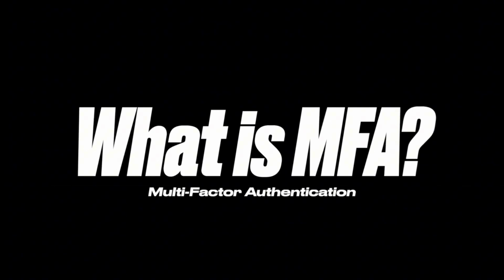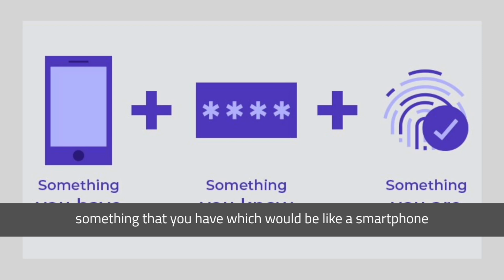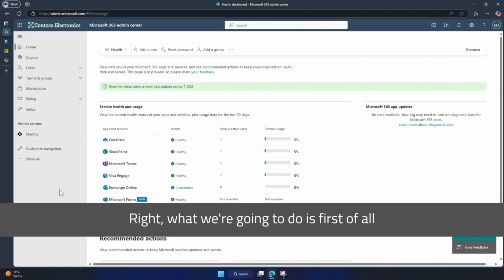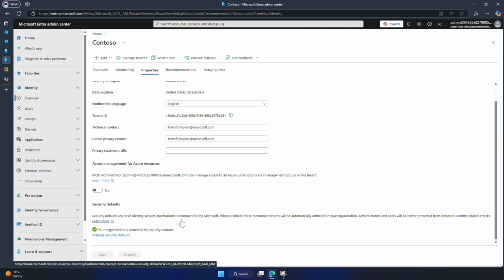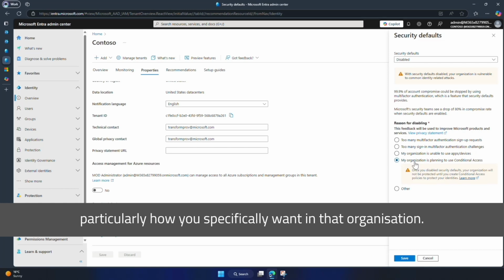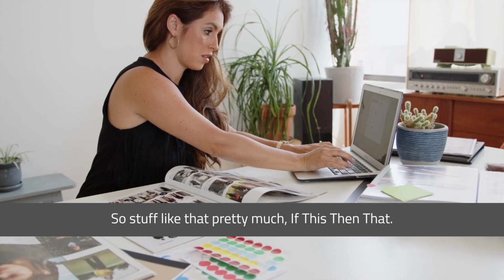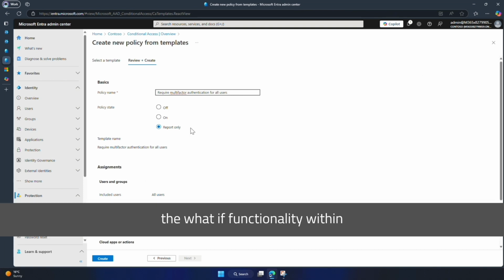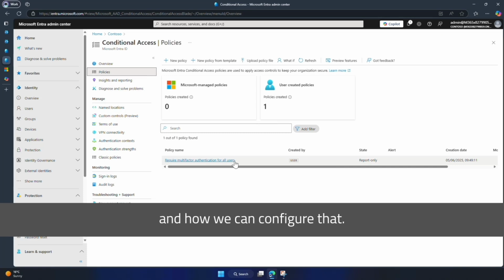Easy Guide to MFA in Microsoft 365 for Beginners!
In this tutorial, I’ll show you how to easily set up Multi-Factor Authentication (MFA) in Microsoft 365. You’ll learn the difference between Security Defaults and Conditional Access—what they do, when to use each, and how to configure them step-by-step. Whether you’re new to Microsoft 365 or just want to tighten up your security, this quick guide will help you protect your environment without overwhelming your users.

If you liked this video, give it a like 👍

TIMESTAMPS:
00:00 - Intro
00:16 - What is MFA
02:26 - What is Security Defaults
03:10 - How to disable Security Defaults
04:03 - How to create a Conditional Access policy
06:30 - Outro